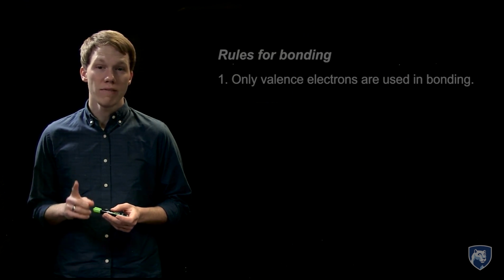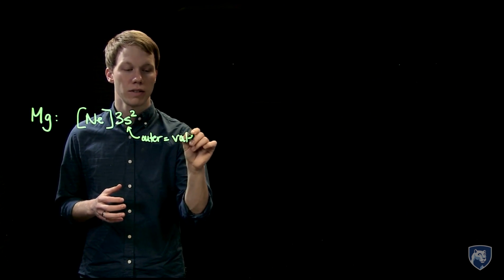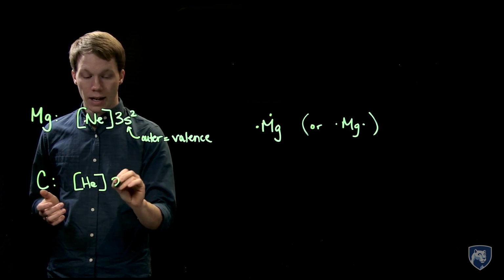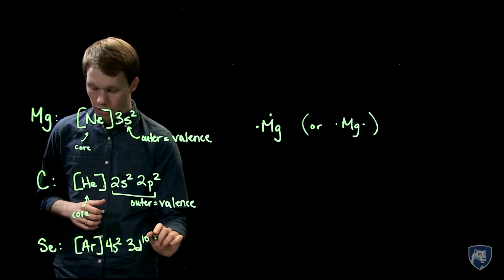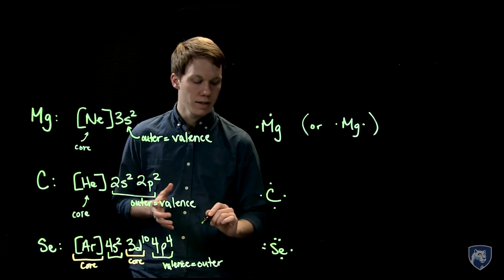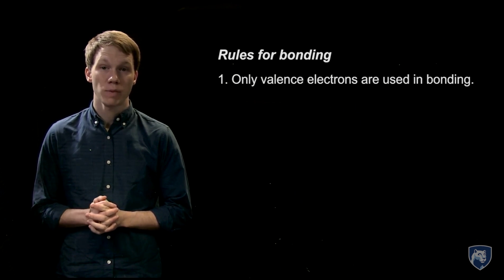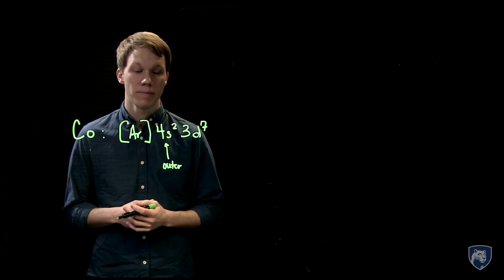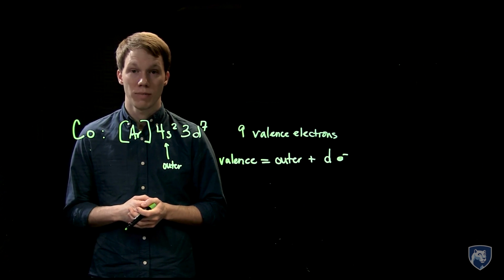Intro to Bonding